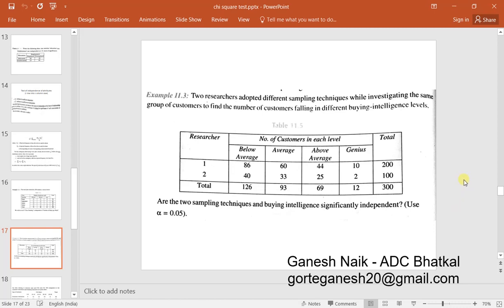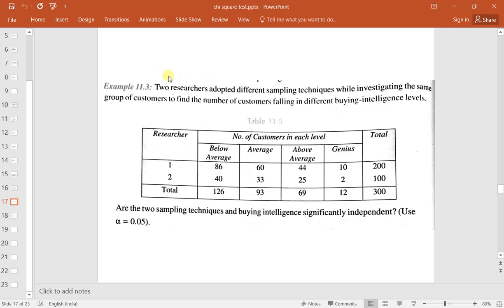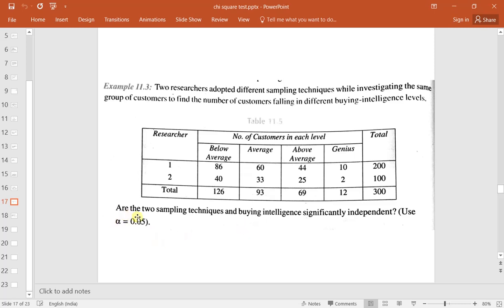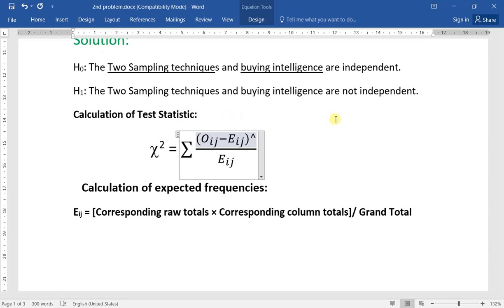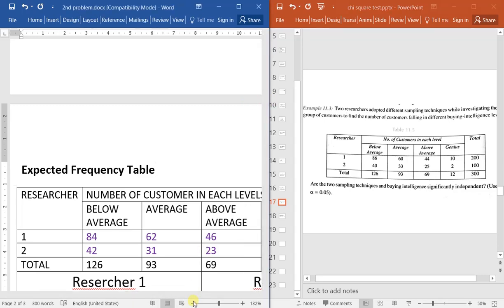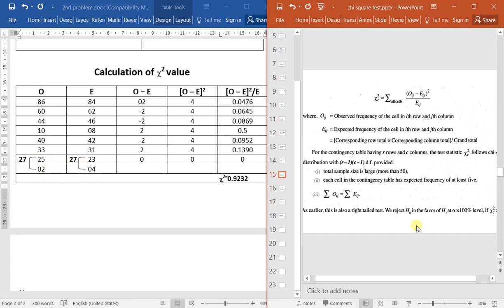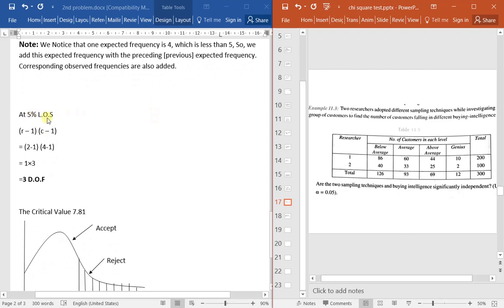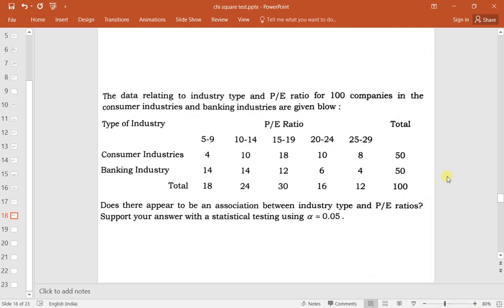Chi square test for independence of attributes, r into c case part 2